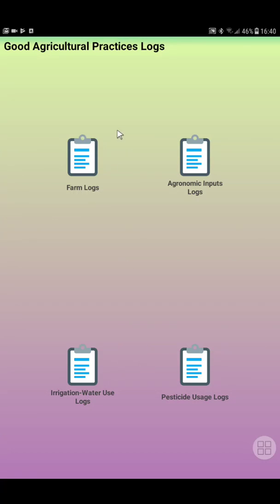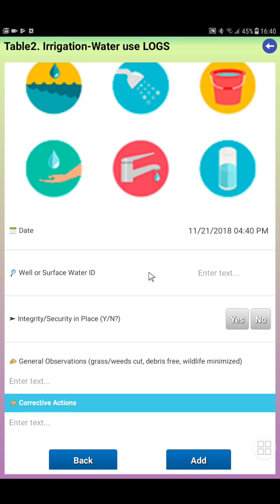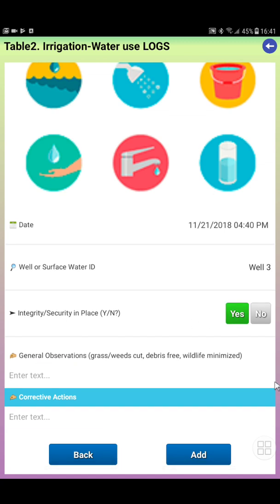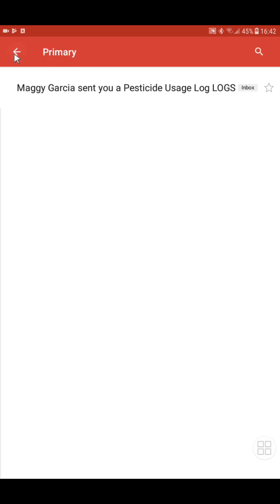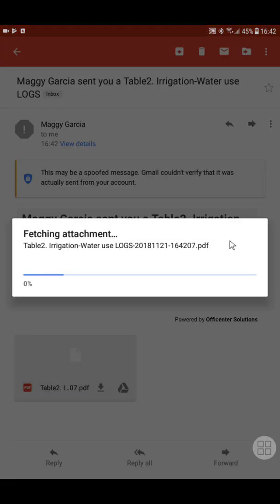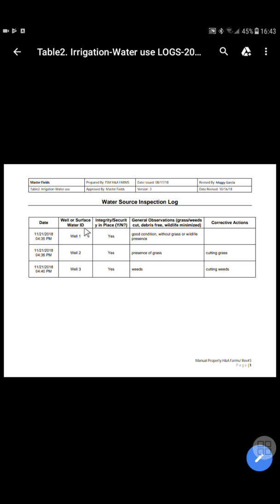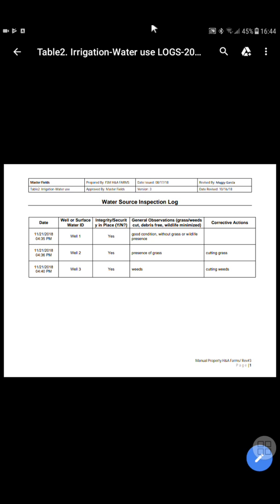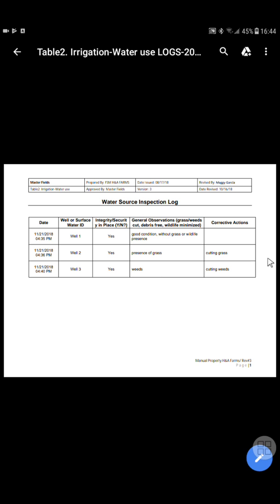Table 2 Water Source Inspection Log